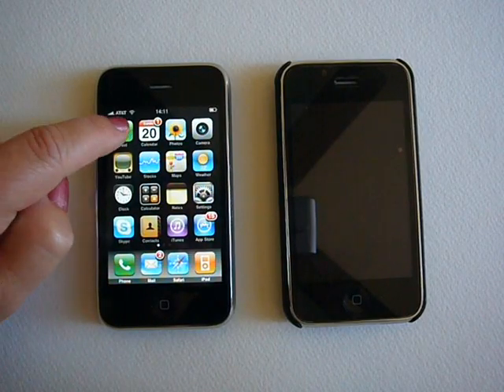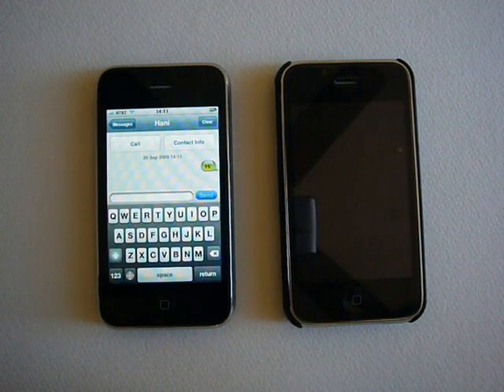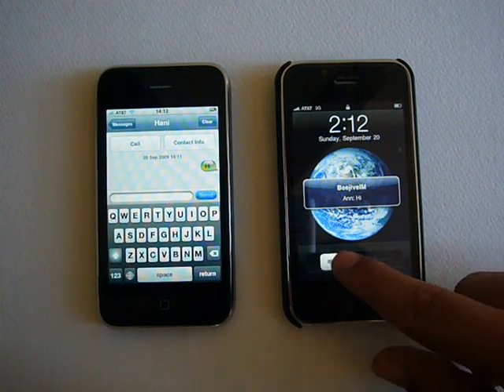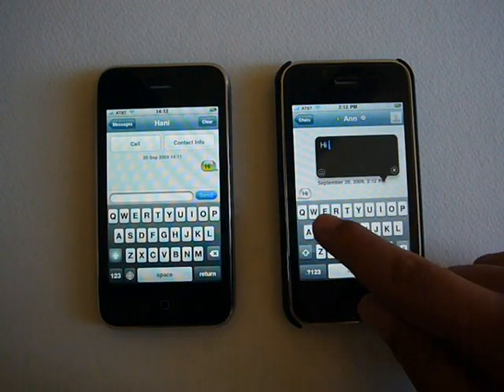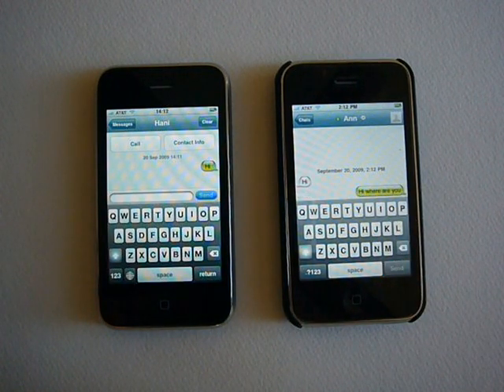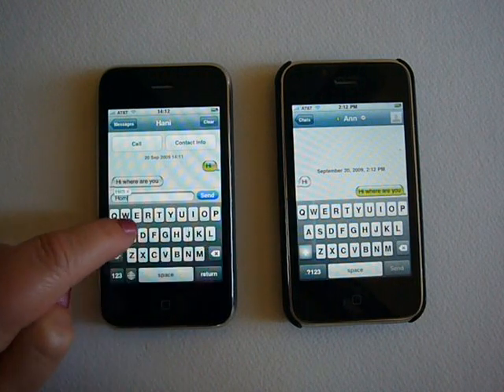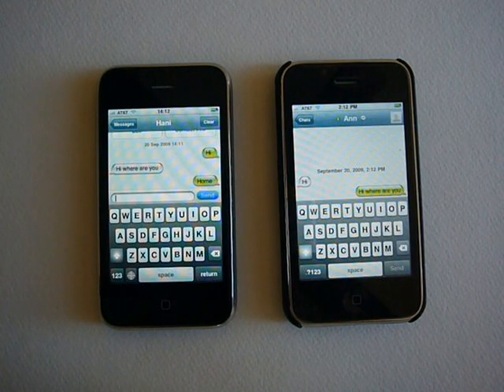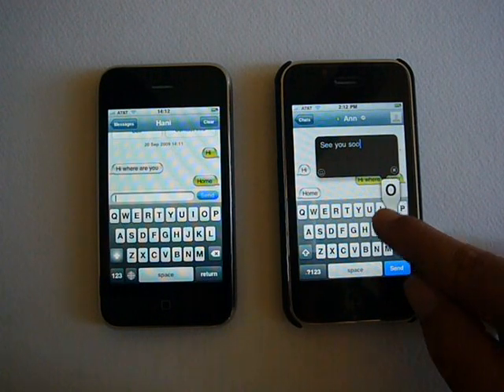GVMax Instant Messaging Support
Shows how using GVMax you can get your Google Voice SMSs on your iPhone.